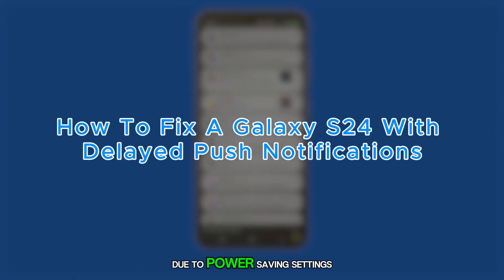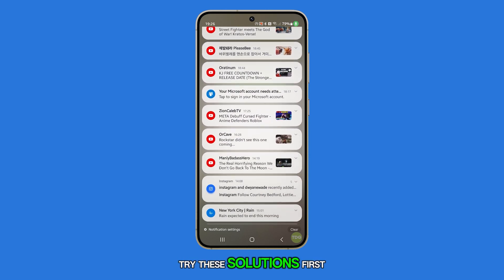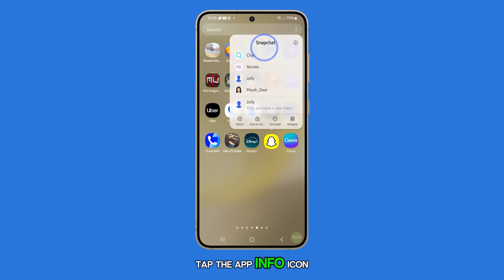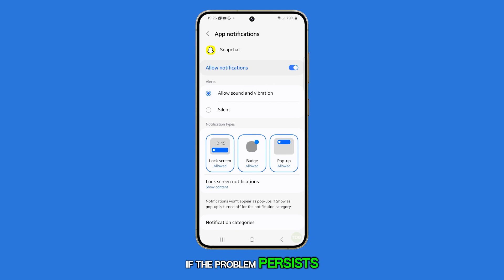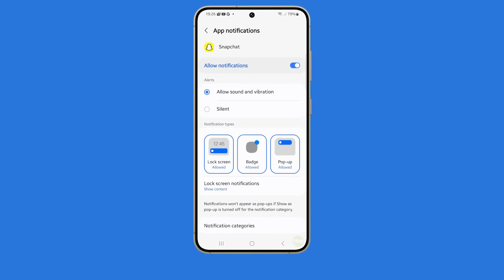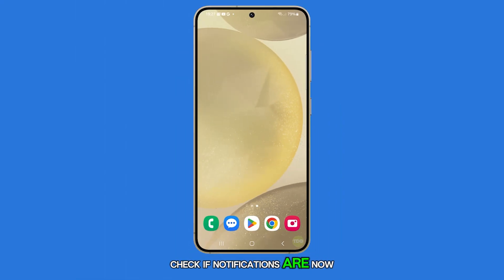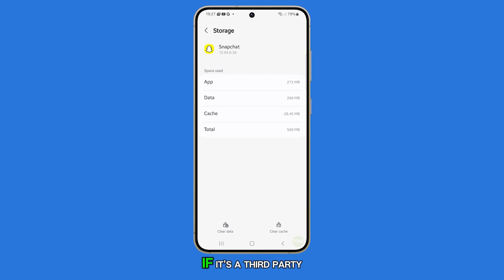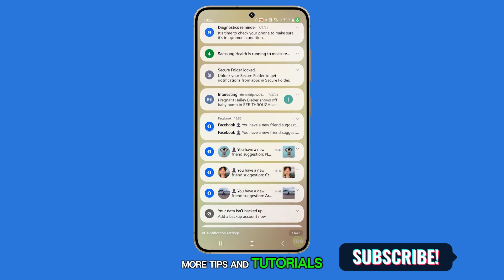How To Fix A Galaxy S24 With Delayed Push Notifications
In this video, you learn how to troubleshoot delayed notifications on your Samsung Galaxy S24. The guide walks you through enabling popup notifications for specific apps, restarting your phone, and disabling Do Not Disturb mode. If issues persist, further steps include clearing the app's cache and data, reinstalling the app, and resetting all settings to ensure timely delivery of alerts.